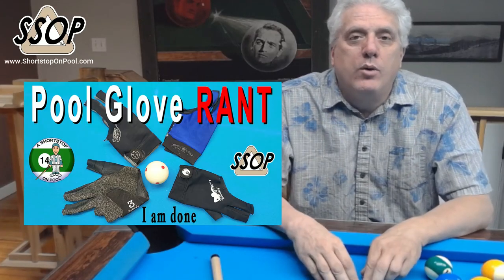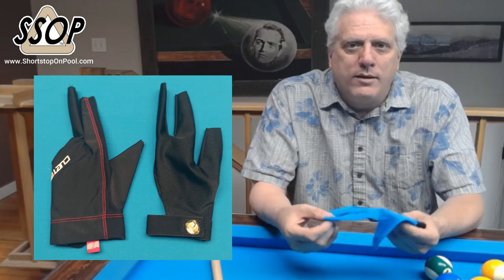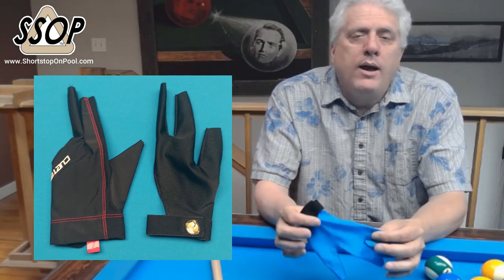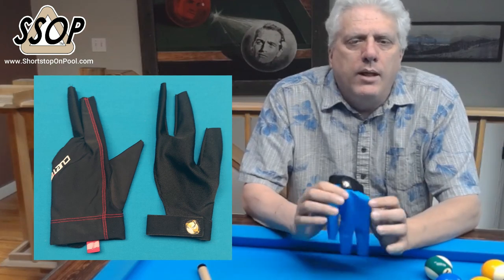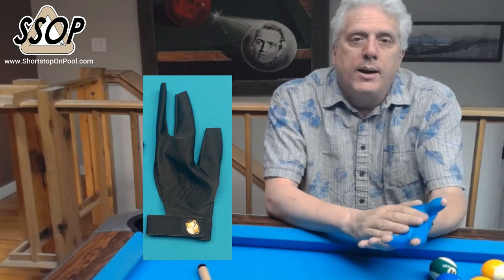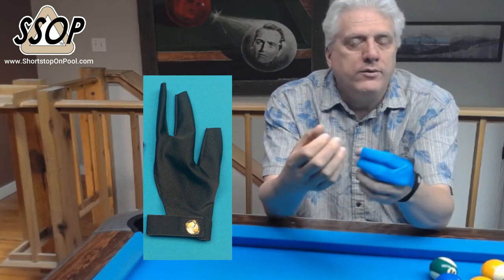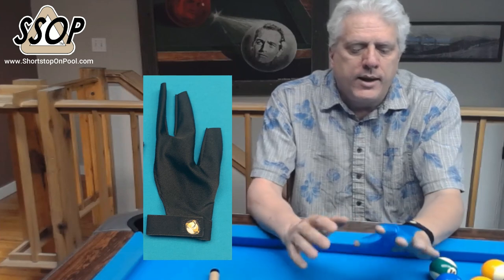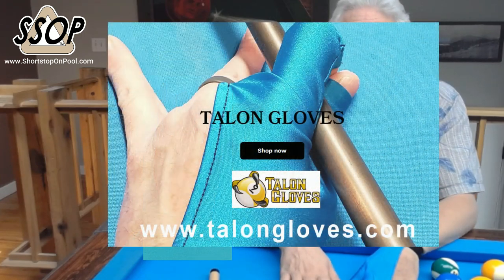Pool Gloves Rant Follow-up, Talon and Cuetec